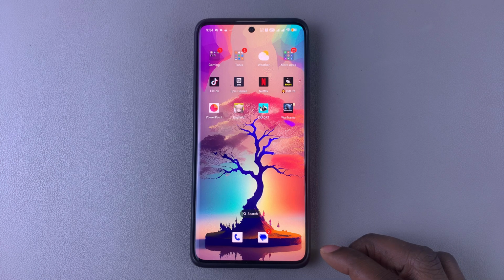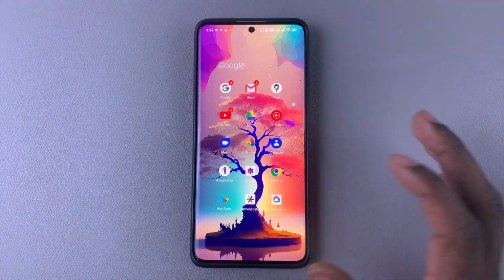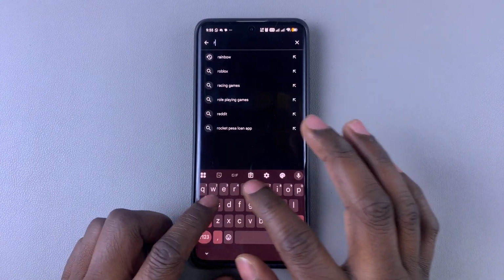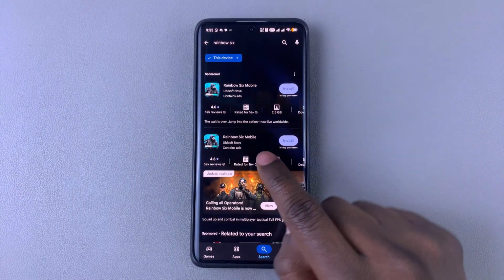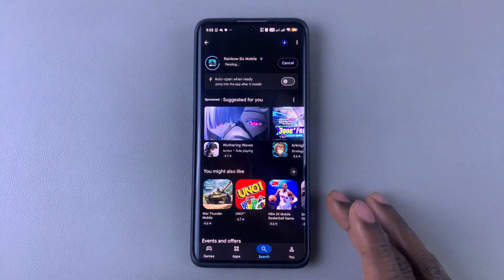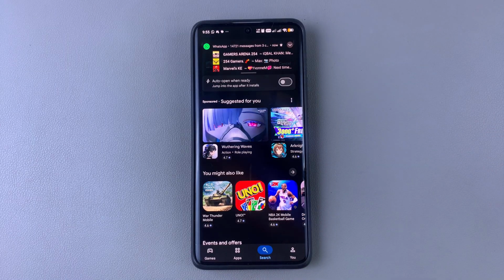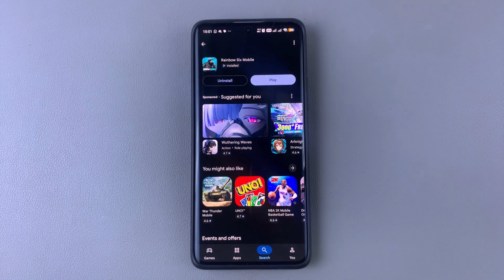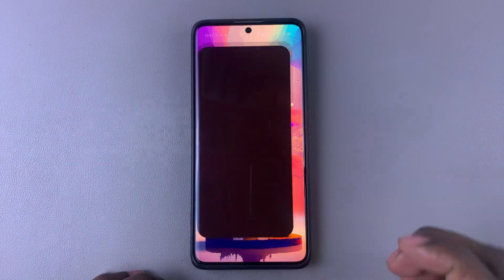How To Install Rainbow Six Mobile On Android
In this step-by-step guide, I’ll show you how to download and install Rainbow Six Mobile on any Android phone or tablet. Whether the game is available in your region or you need to access it through the Google Play Store, this tutorial covers everything you need to start playing fast.

Rainbow Six Mobile brings the tactical FPS experience from Tom Clancy's Rainbow Six Siege to mobile devices, featuring competitive multiplayer, operators, and strategic gameplay optimized for Android.

Cell Phone Tripod Adapter